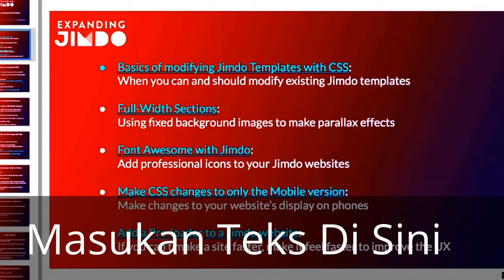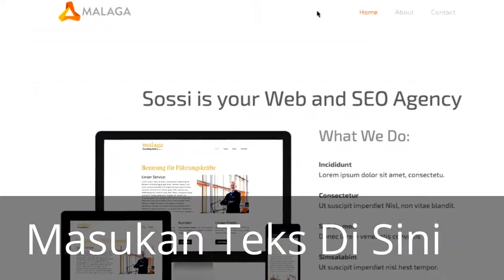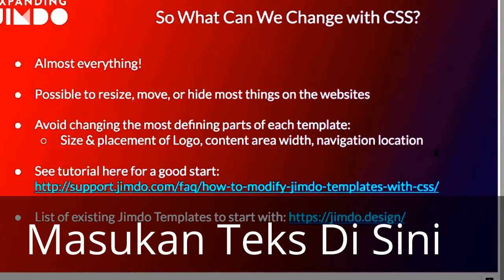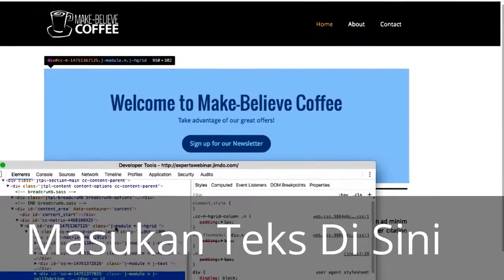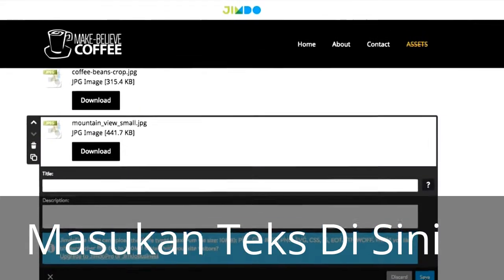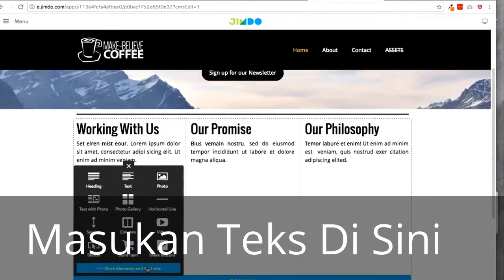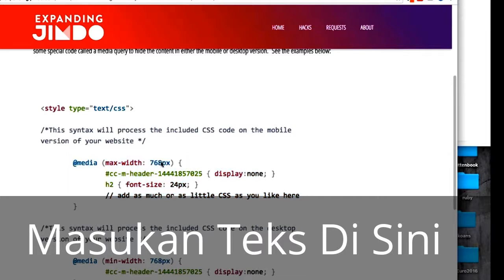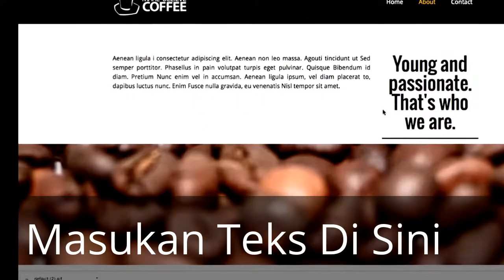Tehnikomputer - Hacking Jimdo Templates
Belajar Cara untuk memodifikasi Jimdo ada template dengan CSS, membuat bagian-lebar penuh pada situs Jimdo, menambahkan Font Keren ikon, mengubah hanya tampilan versi mobile dari situs Jimdo, dan menambahkan pra-loader ke situs web Jimdo di ini selama satu jam video yang webinar untuk Jimdo ahli.